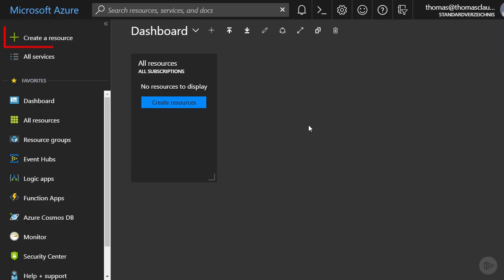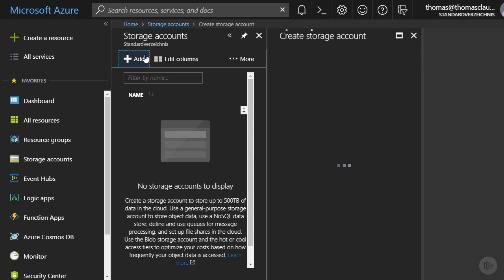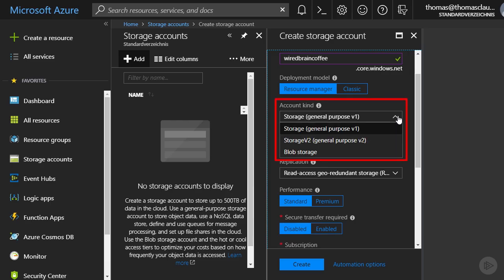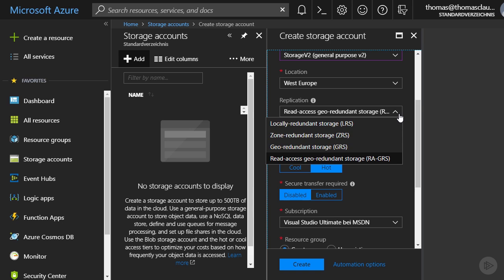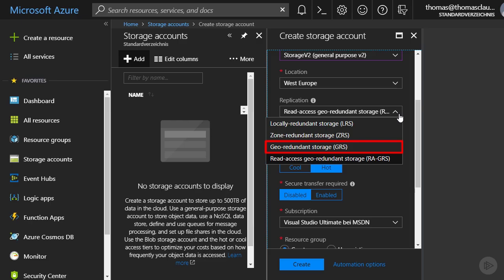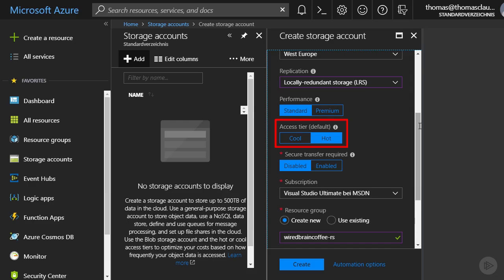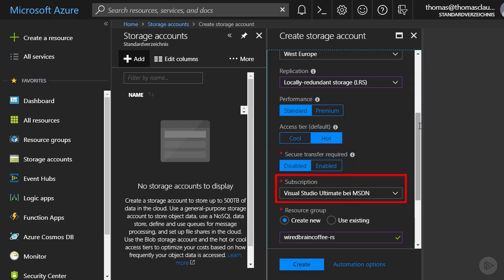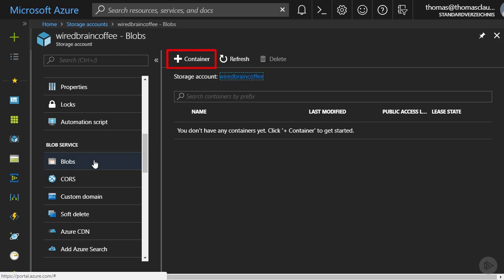0203 Create an Azure Storage Account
02.Setting up Blob Storage